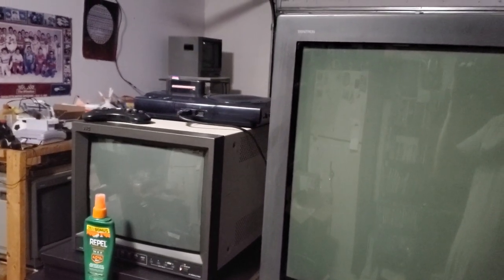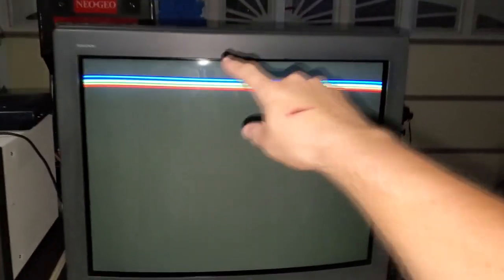Sony KV CRT found on the Street!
One morning I awoke to the site of a beautiful Sony Trinitron CRT waiting on the street out front of my home.  Does the CRT work?  Why is it in the trash?